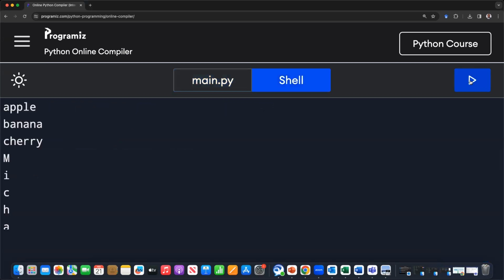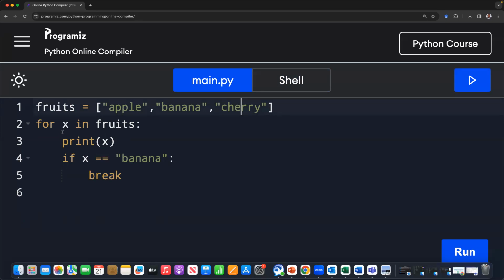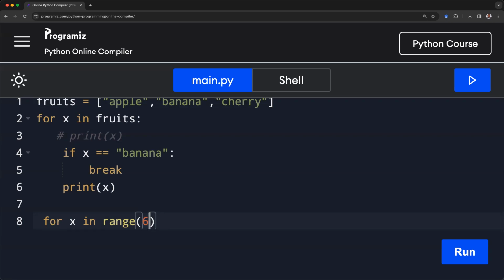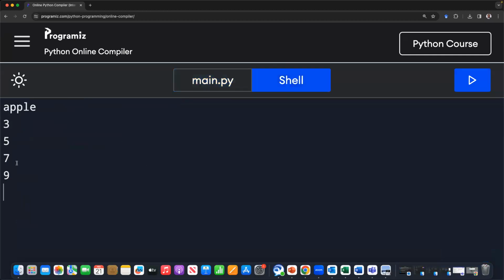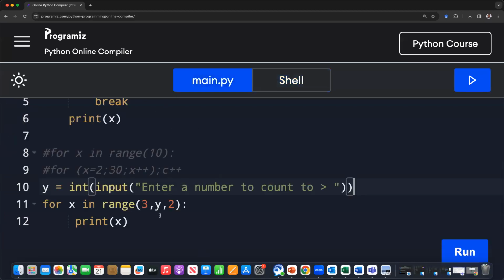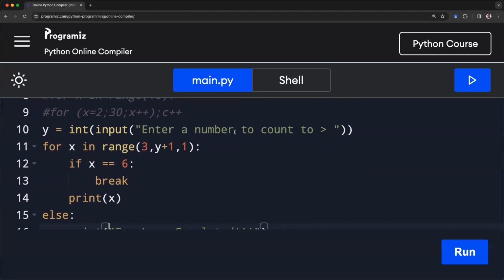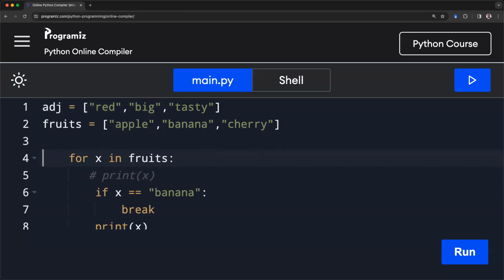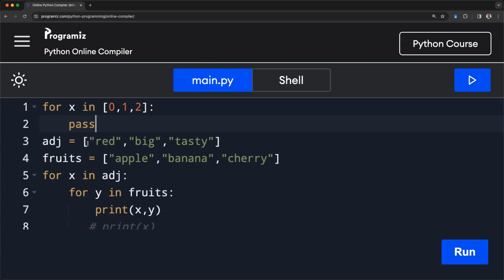Python Programming 5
For Loops Continued